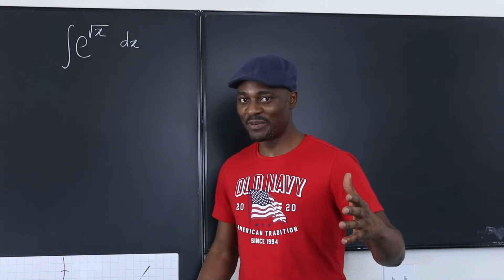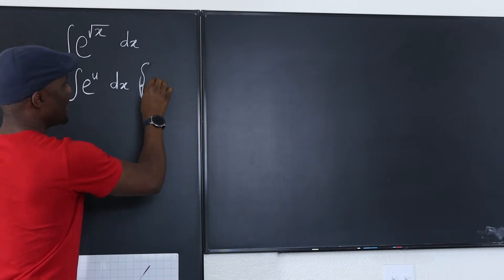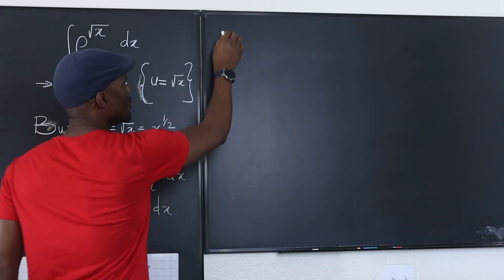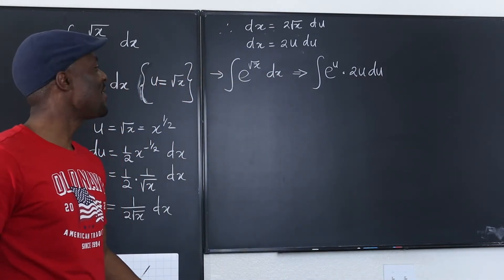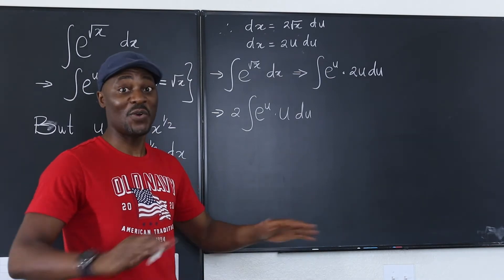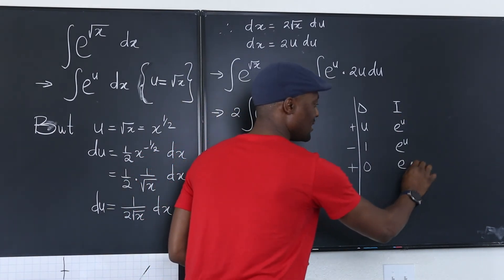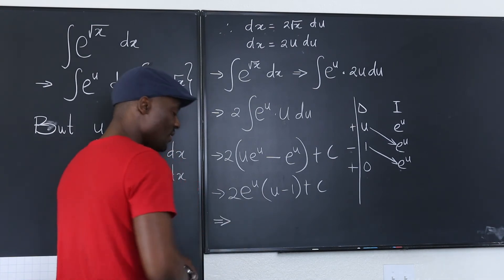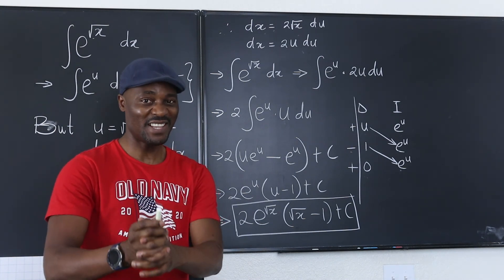Integral of e raised to a function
In this video showed how to use  U-Substitution and the D I method for integration